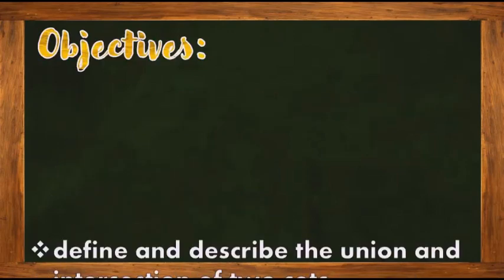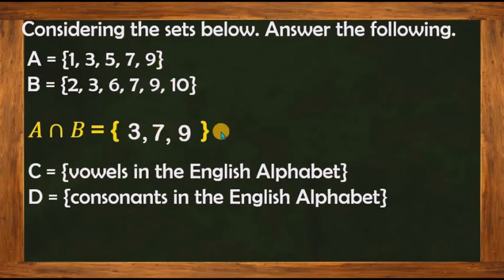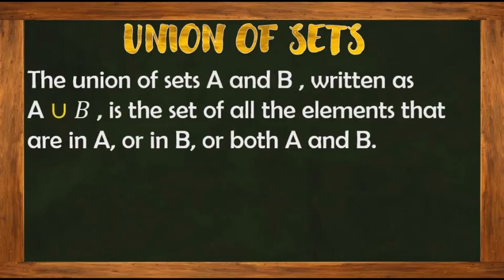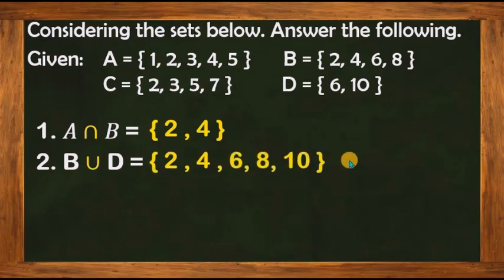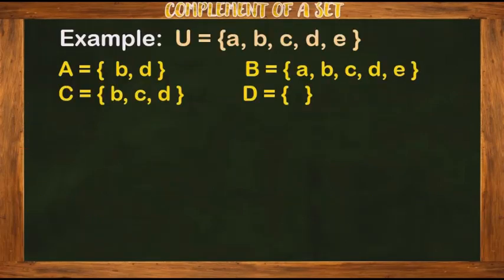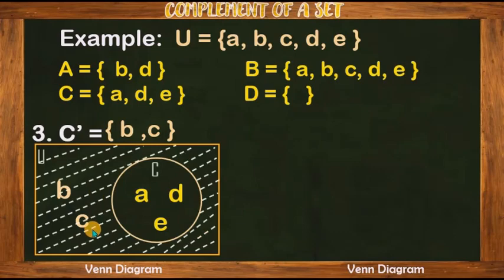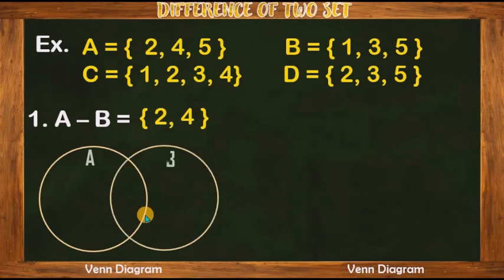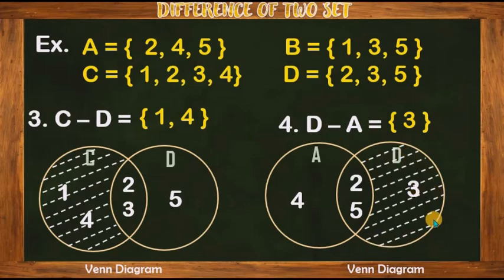MATH 7_Q1_OPERATIONS ON SETS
Mathematics Grade 7 Q1 lesson about Sets Operations